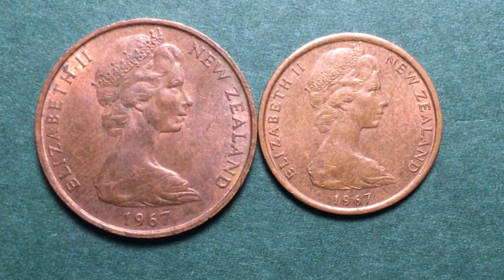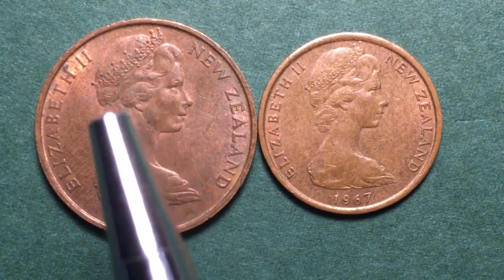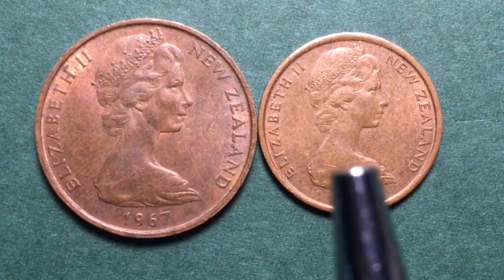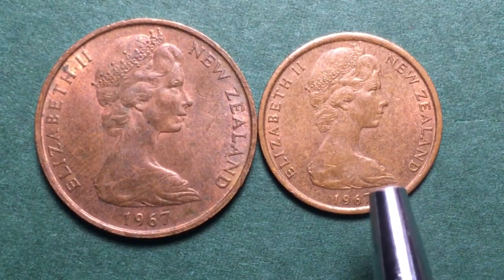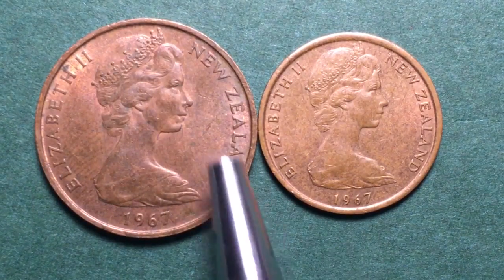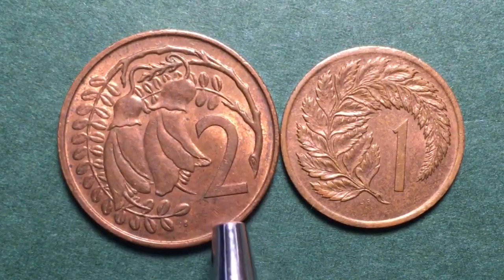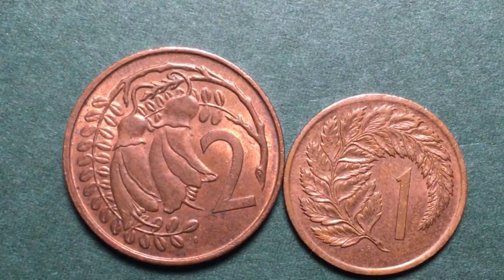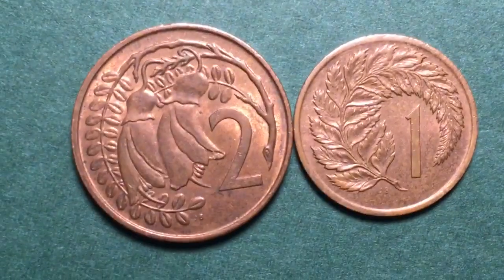New Zealand 1967 - Rare One Cent Silver Fern and Two Cent Kowhai Flower Coins- Decimalization Begins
In this video we look at the New Zealand 1967 - Rare One Cent Silver Fern and Two Cent Kowhai Flower Coins- Decimalization Begins.  We examine the front and the back of the coin and magnify it so you can see the details clearly.  Enjoy coin collecting!